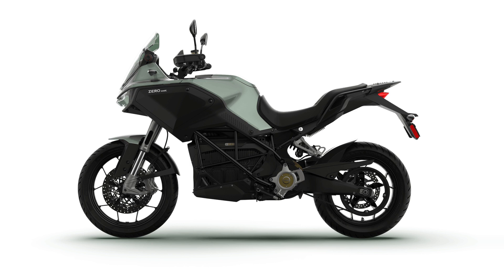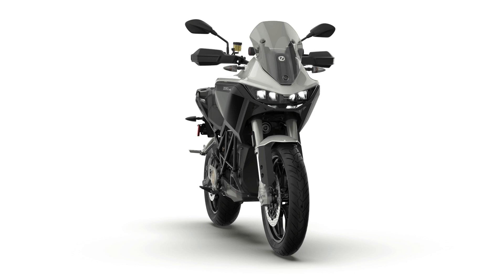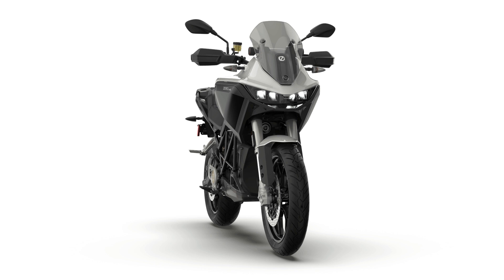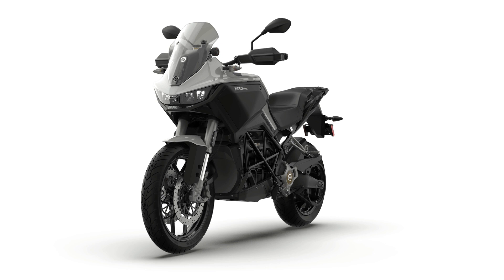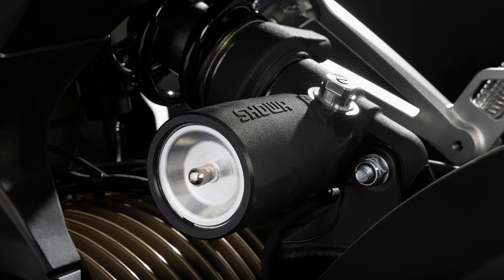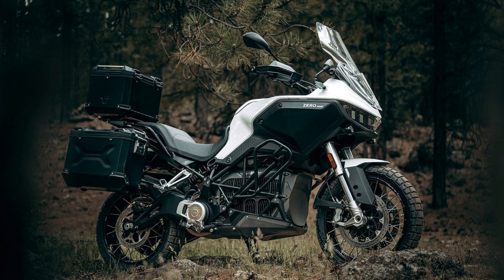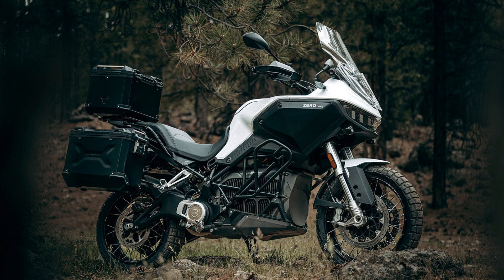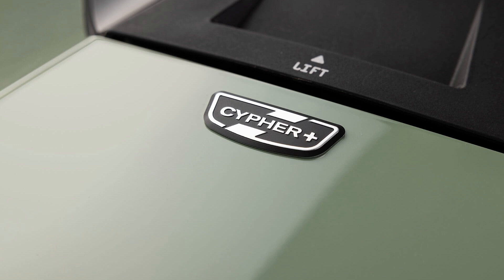DSRX Z Force 75 10X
PRECISION PERFORMANCE & CONTROL
The DSR/X inspires confidence on your journey through an upright riding position with high ground clearance, coupled with instant and smooth acceleration powered by Zero’s newest direct drive motor, the Z-Force 75-10X, to easily tackle extreme terrain. This new motor configuration produces the highest output of power ever from a Zero- a whopping 225 Nm of torque, more than enough to power the fully loaded DSR/X and rider over any terrain. Rear shock preload settings are hand-adjustable to dial in a smooth ride with light or heavy loads. DSR/X will be the first electric motorcycle with Bosch’s Off-road Motorcycle Stability Control (MSC) which adds further safety, control, and confidence for riders of all experience levels on/off-road in variable traction conditions.

Also, the DSR/X is capable of new Cypher III+ features like faster charging, more battery capacity, turn-by-turn navigation, and Parking Mode which adds the ability to ease forward and backward into a parking spot or to aid in clearing tough obstacles.